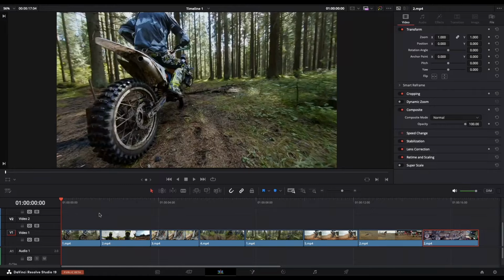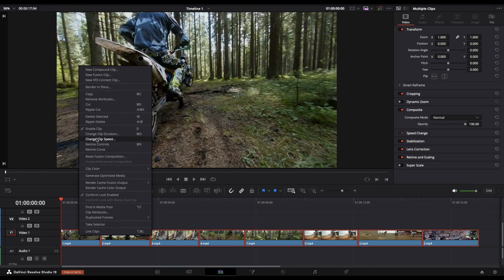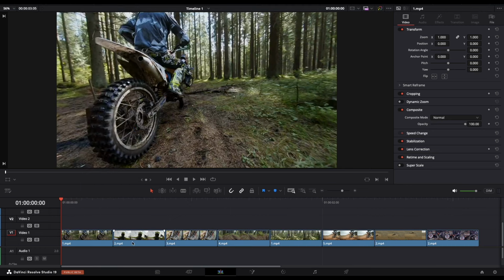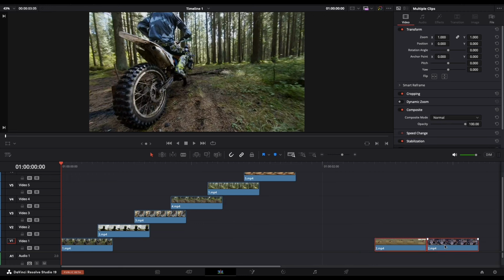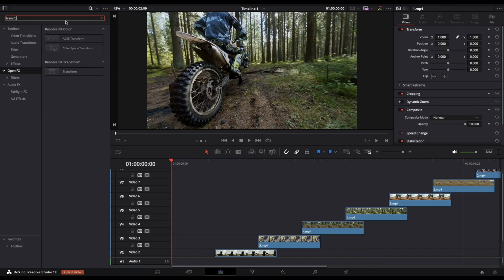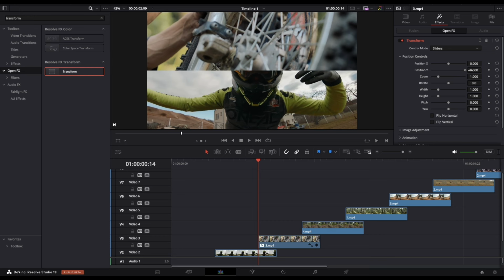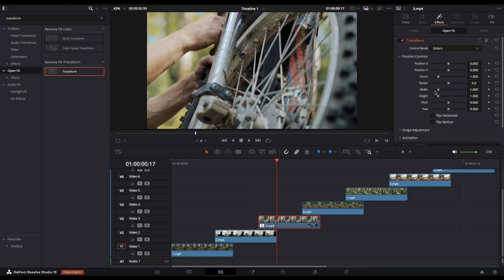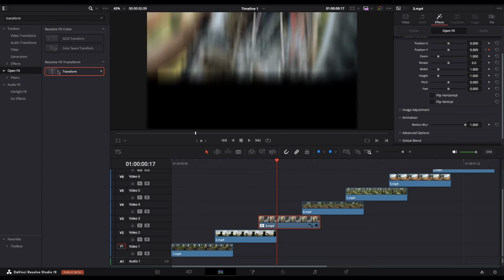Create VIRAL FRAME STACKING Slam Effect in DaVinci Resolve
🚀 Want to make your videos go viral with the Frame Stacking Slam Effect? In this tutorial, I’ll show you the fastest and easiest way to create this dynamic effect in DaVinci Resolve. Perfect for adding energy and style to your edits, this viral trend will make your content stand out on any platform!

🔥 What You’ll Learn:
A step-by-step guide to creating the Frame Stacking Slam Effect.
Tips to adjust speed and timing for maximum impact.
Creative ways to use this effect to wow your audience.

💡 Why Choose DaVinci Resolve?
DaVinci Resolve is a powerful, free video editing software used by professionals worldwide. Its versatile features make it simple to create cutting-edge effects like frame stacking with ease!

📈 Boost Your Video Quality:
With this trending effect, transform your edits into engaging and shareable content. Follow along to elevate your video production in minutes!

📢 Share Your Creations:
Tag me in your projects for a chance to be featured on our channel. Let’s grow and learn together!

💡 Practical Examples and Pro Tips:
Join us as we break down this viral effect with examples and tips to help you implement it in your own projects. Whether you’re new to editing or an experienced creator, this tutorial is perfect for taking your videos to the next level.